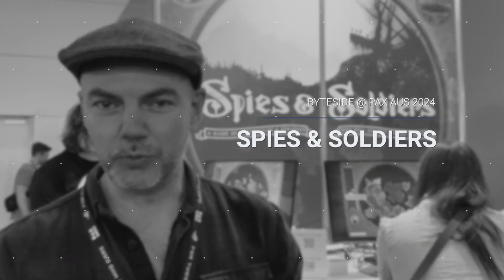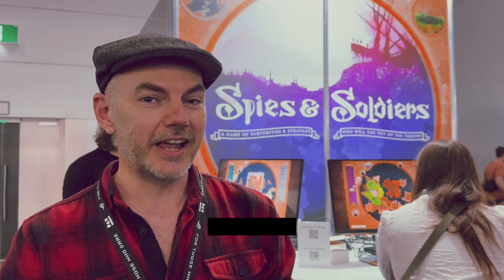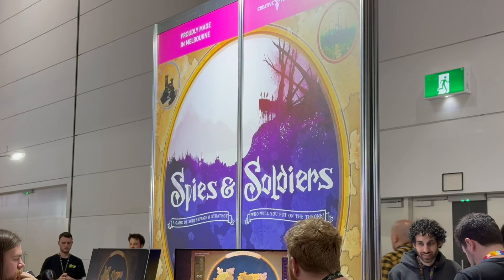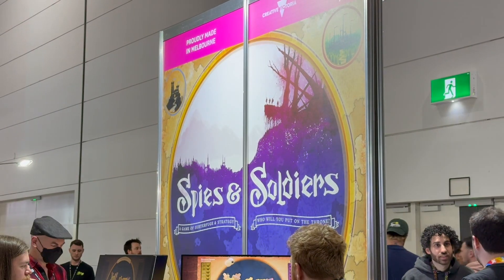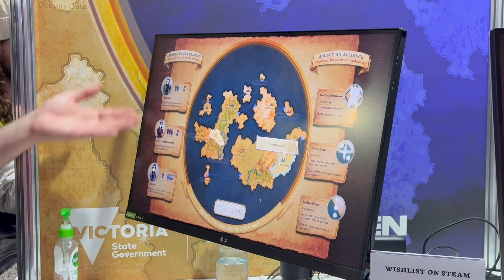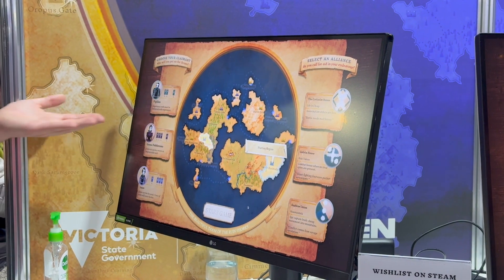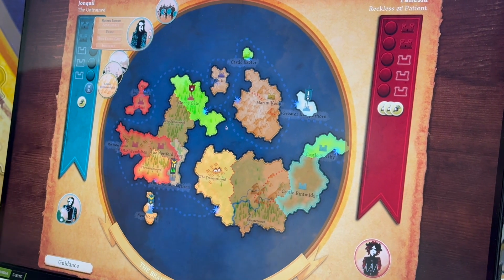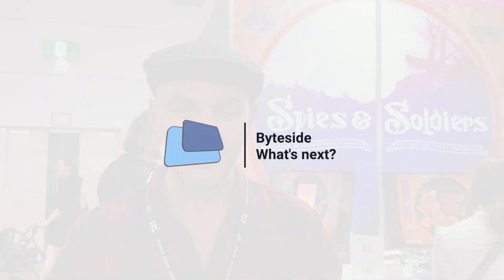PAX Pitch: Spies & Soldiers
Jim Batt from Ghostbat Games gives us the pitch on Spies & Soldiers, a turn-based strategy game set on procedural maps. Live from the indie devs area of the show floor at PAX Australia 2024.